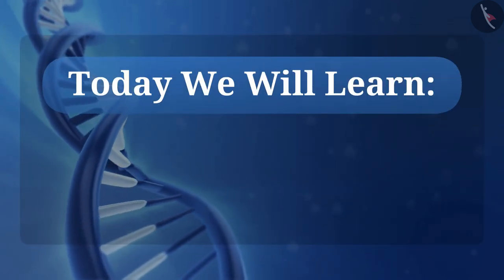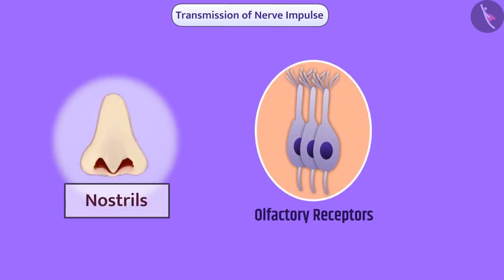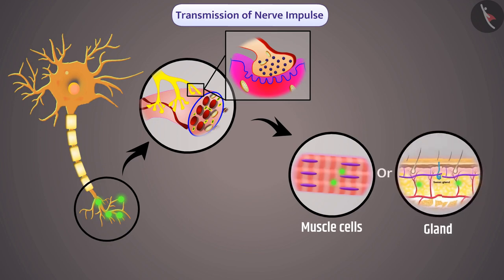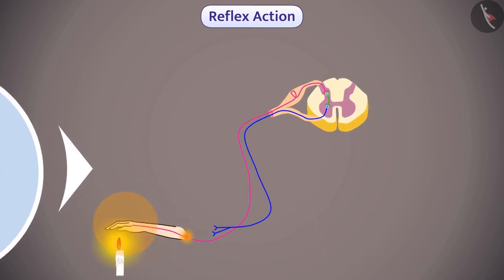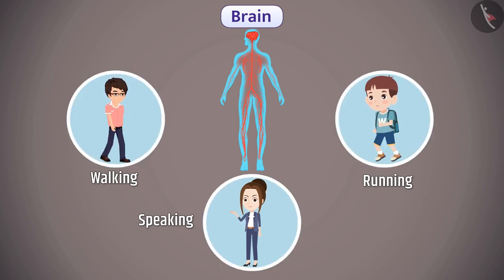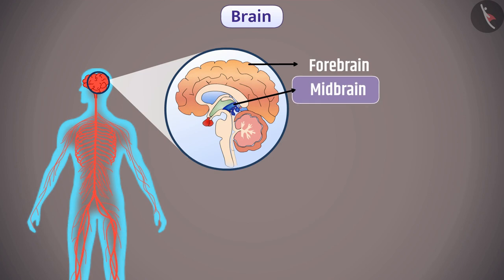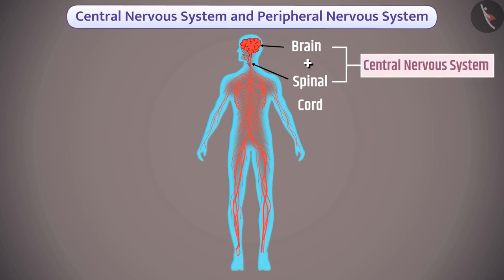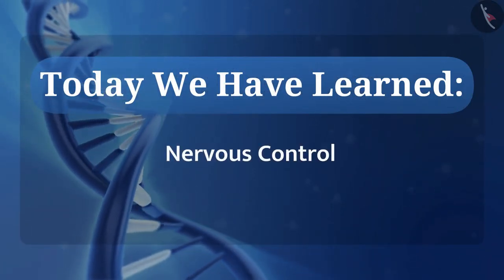Nervous Control | Part 1/1 | English | Class 10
Class 10 | NCERT | Nervous Control | Part 1/1 | English | Class 10 | Control and Coordination

In this video, we will study about Nervous Control | Part 1/1 | English | Class 10.